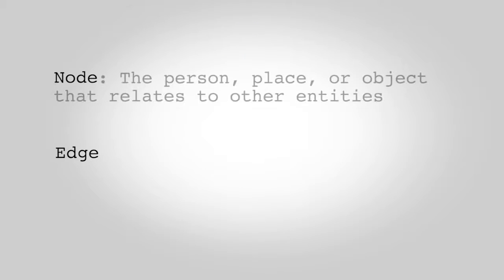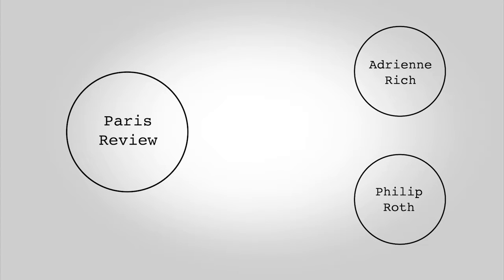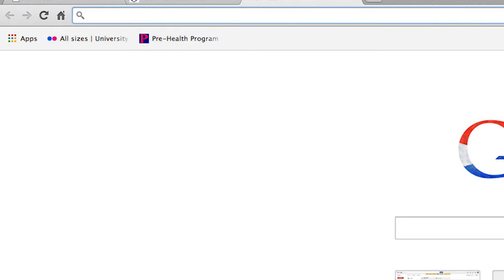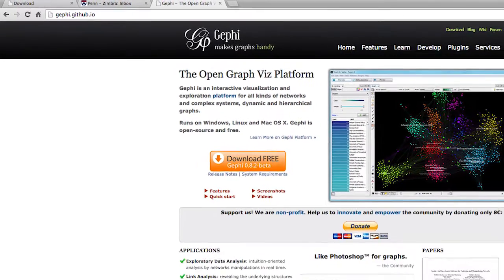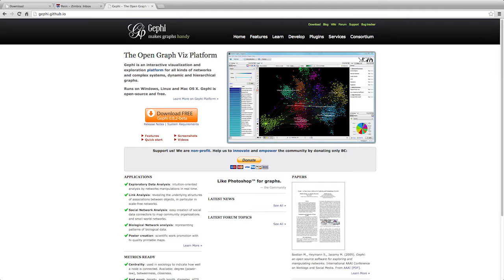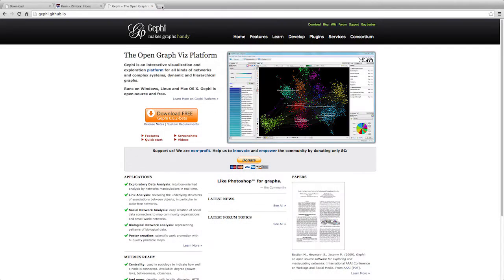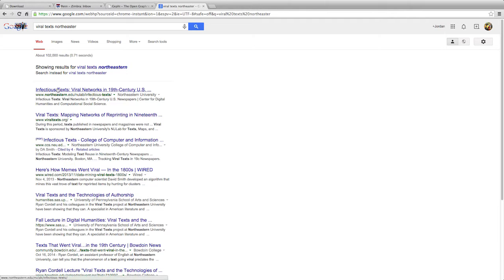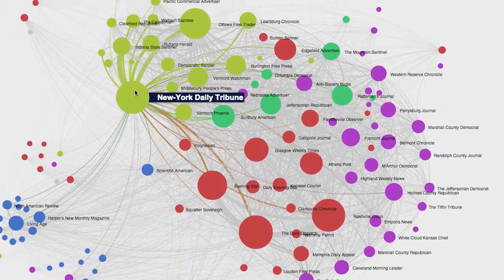Gephi and Network Analysis Part I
Apply visual literacy skills to the practice of network analysis. Part of a two-part video series using Gephi for network analysis.